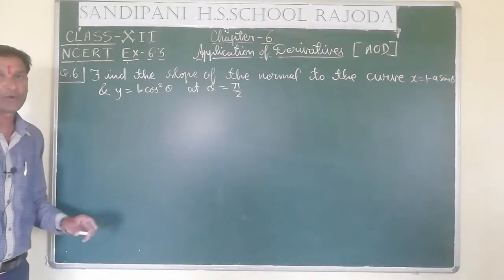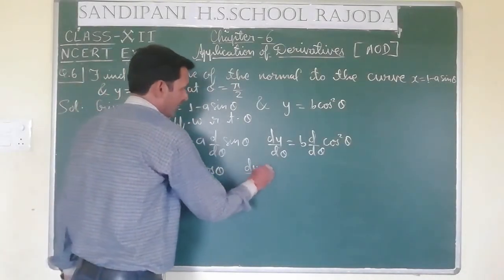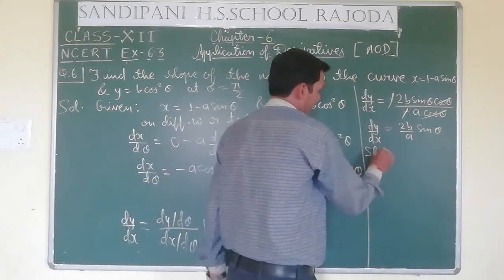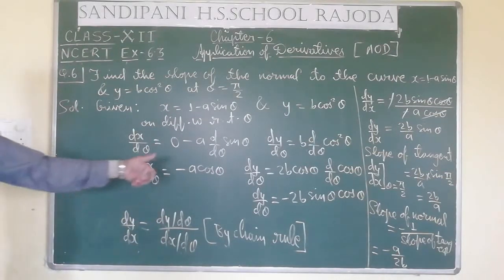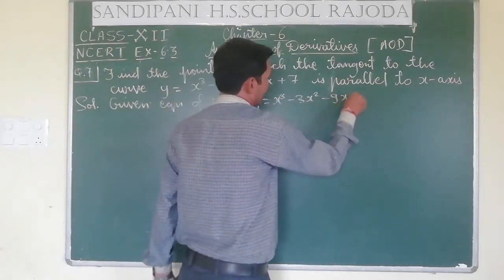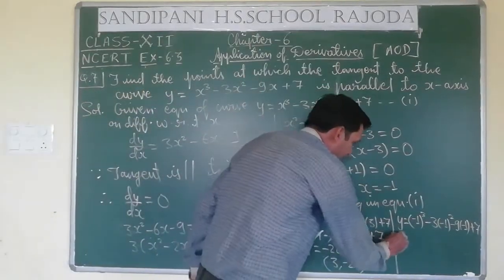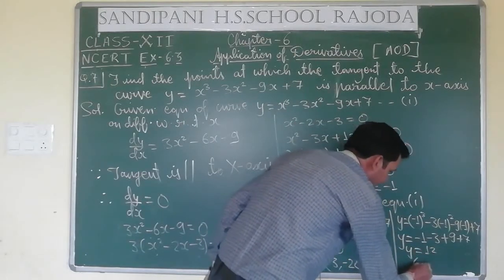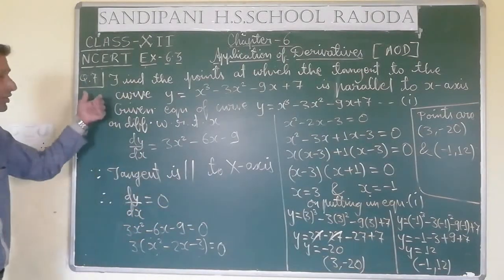Class 12 Maths chapter 6 AOD exercise 6.3 question solving